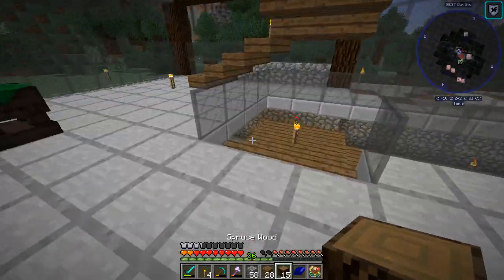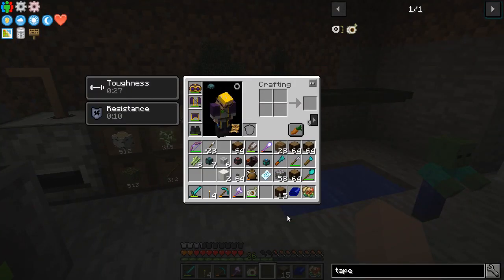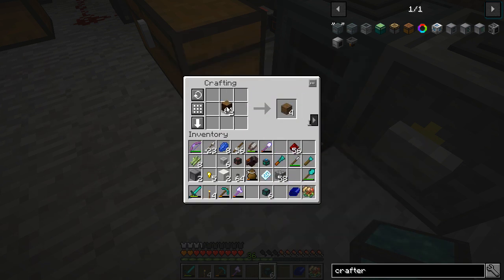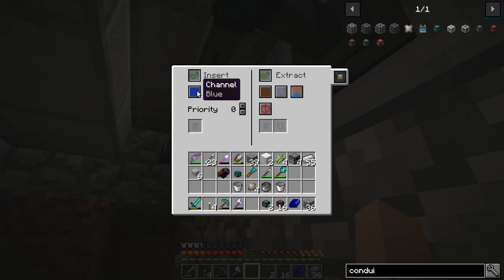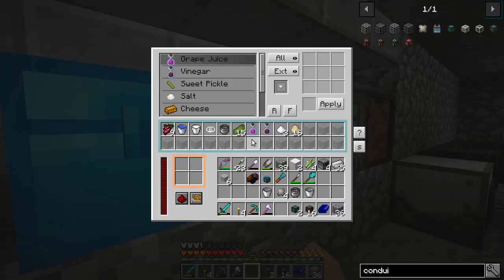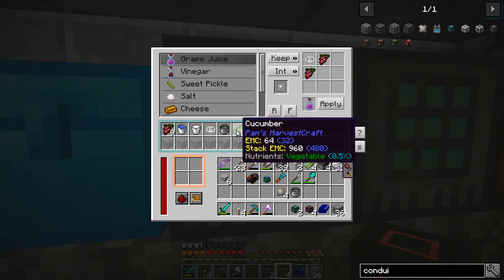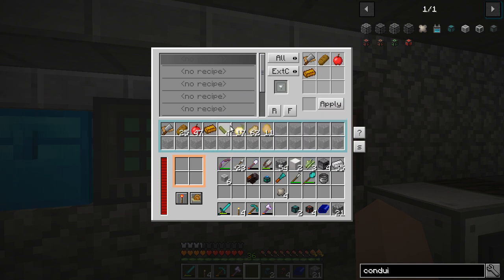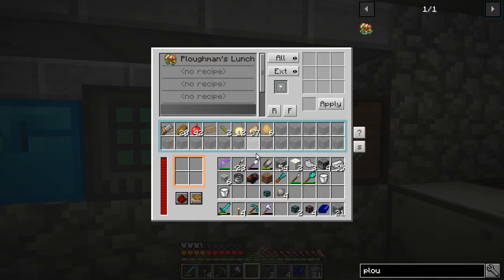FoolCraft 3 :: #10 :: Ploughman Production...What's Your Function :: Modded Minecraft 1.12.2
Automation time! Well...mostly...Today we semi-automate the process of making our Ploughman's lunch that we decided on in episode 9. Me thinks it is time to utilize the crafter from RFtools.

FoolCraft 3 is a follow up to the original FoolCraft, it's for Minecraft 1.12.2, and is aimed at having as much fun as freakin' possible, while maintaining a progressive Minecraft experience.

It is the pack used by the official FoolCraft server found on YouTube and Twitch.

Mods like Vein-miner, Inventory Pets & Chance Cubes makes your play through light weight and fun, whilst FoolCraft offers depth by having heavy tech mods such as Ender IO and Thermal Expansion, as well as magical mods such as Botania. FoolCraft guarantees you to have a great time!

Me...Socially